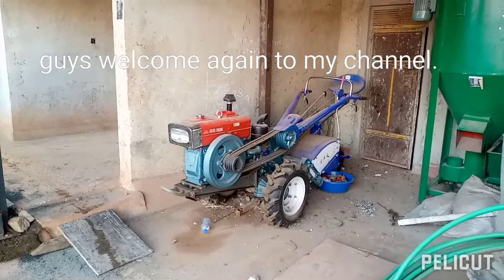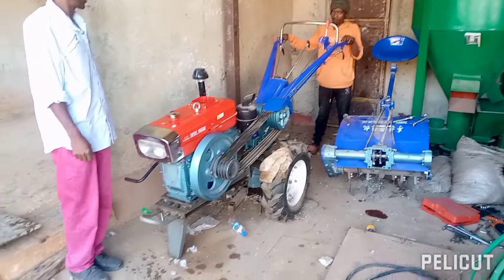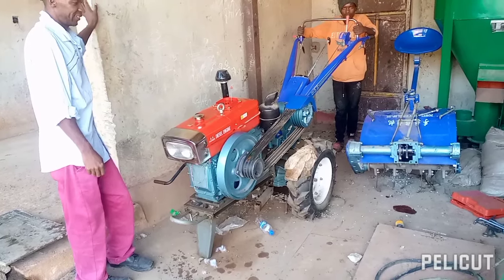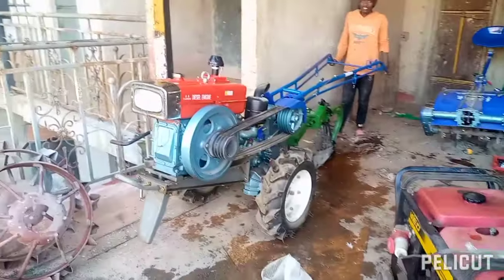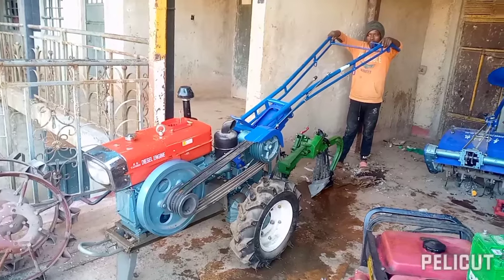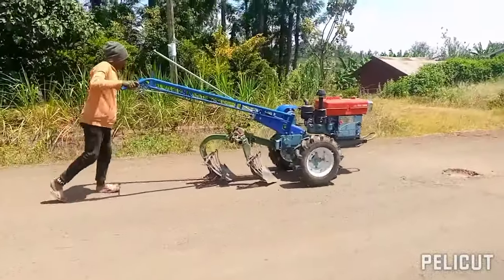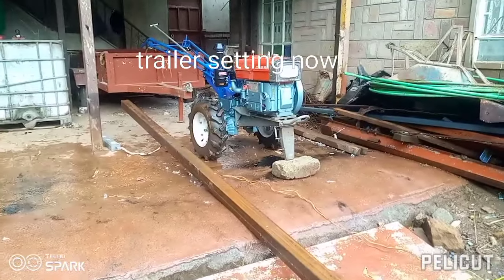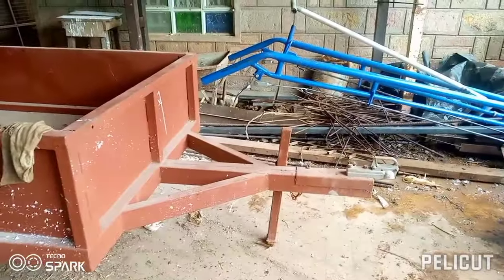walking tractor, murang'a county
guys welcome again to my channel Rotich the legend, I have travel to murang'a county to help out someone, walking tractor. for more info about walking tractor. just reach me out through Whatsapp+